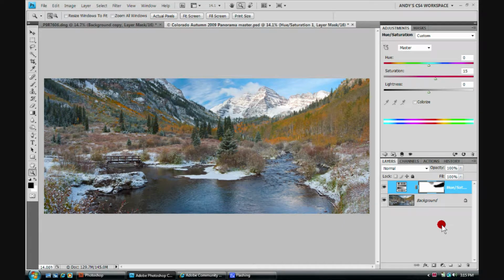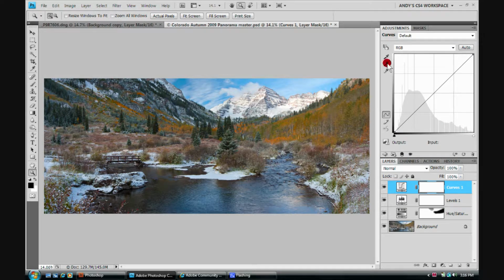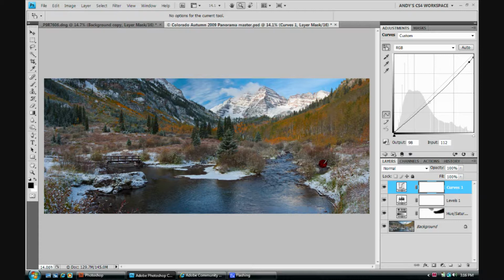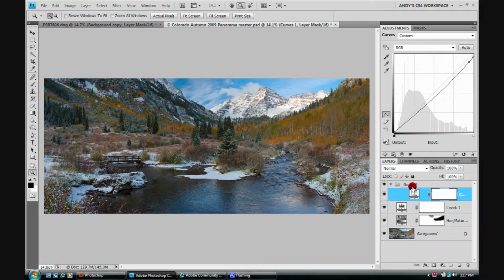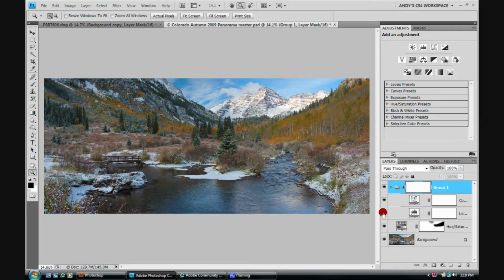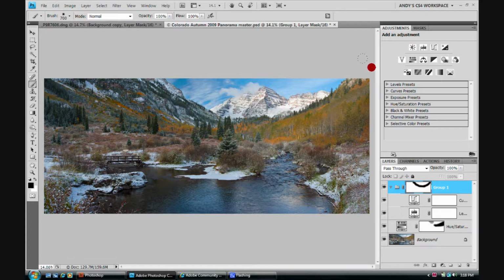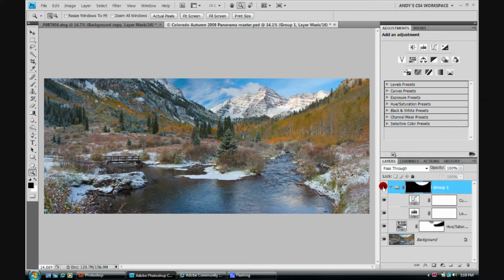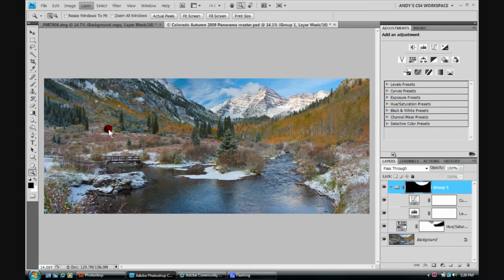Adobe® Photoshop® - How to group layers and add a layer mask to a group in Photoshop.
Lesson 32 - Masking (Part 2)
1. Group layers and add a layer mask to a group.